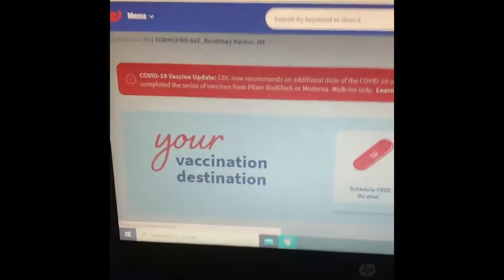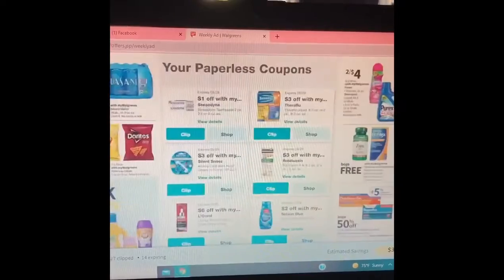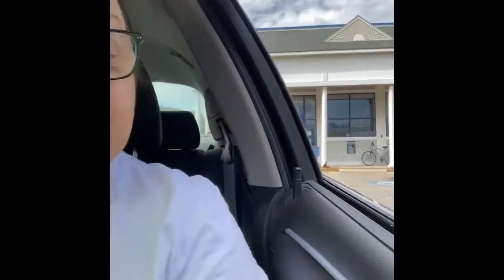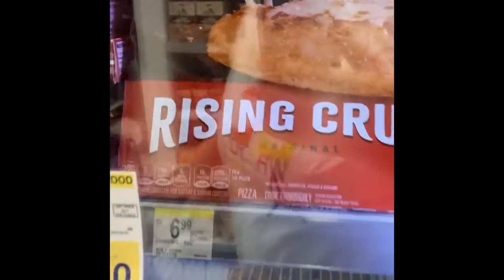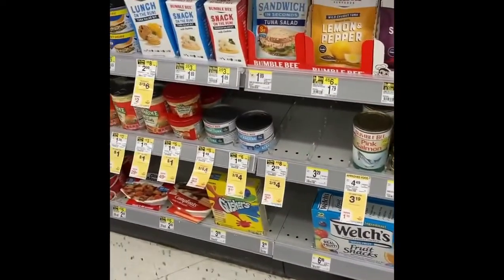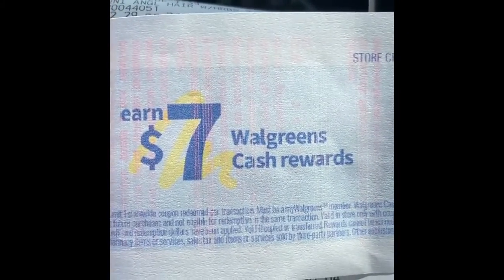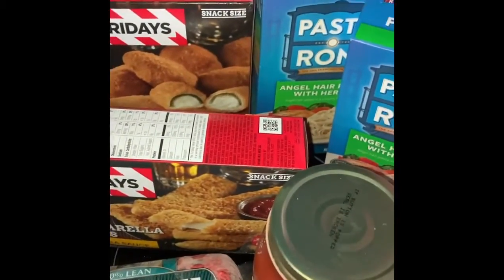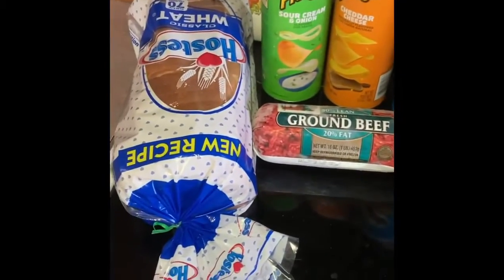Let's do a Walgreens Cash food haul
This is what I got for lunch and dinner for a family of four, using Walgreens Cash rewards.

Important Links
Ibotta - If you'd like to try Ibotta, a cash back rewards app that I use to make real money every time I shop for groceries, online purchases, and more!

to turn your grocery receipts into gift cards. It’s super easy. When you sign up, you’ll get $2 in points when you snap your first receipt and ANY receipt is fair game! Gas pump, grocery even locally owned take out places qualify.  Start fetching your rewards, today!